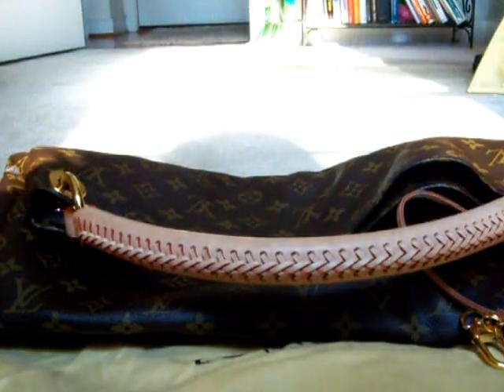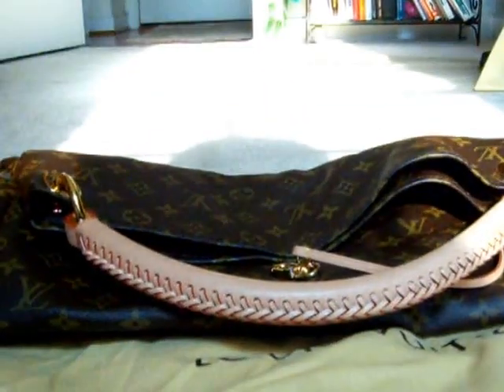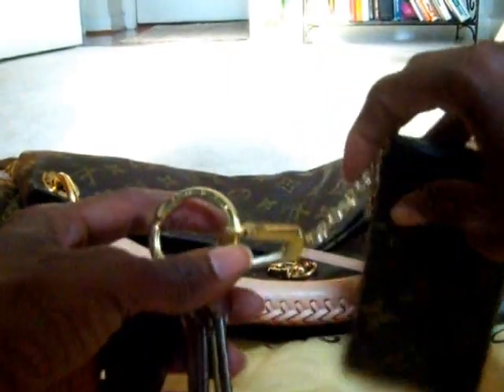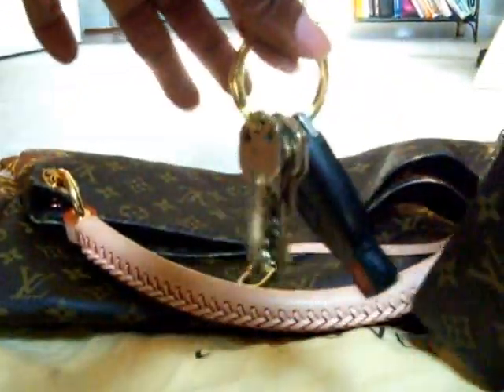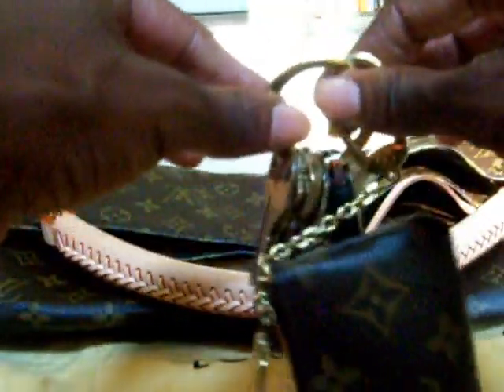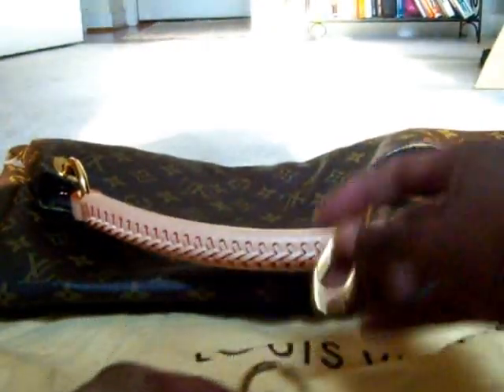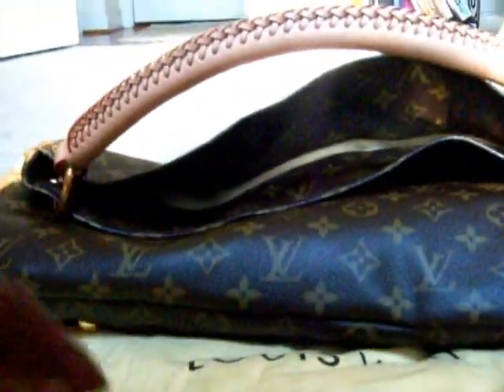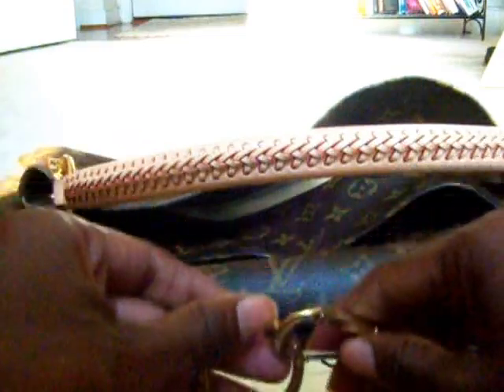Louis Vuitton Cles and Artsy idea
An idea I had on how to use the Artsy key ring with the Cles.